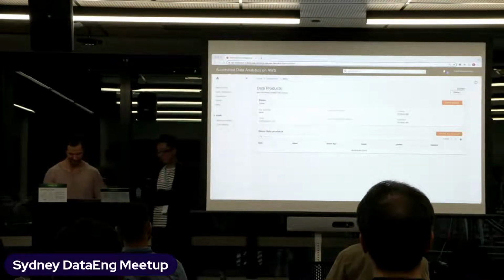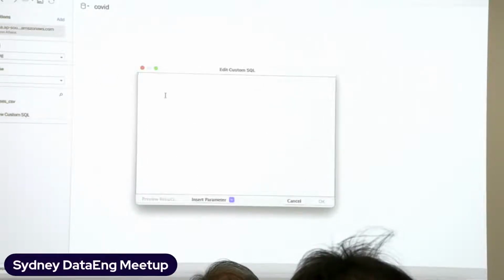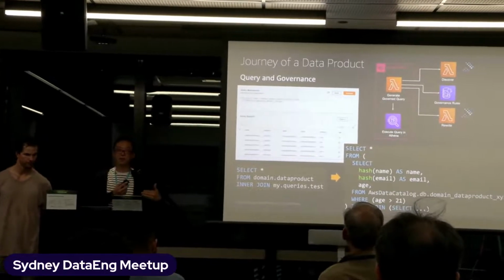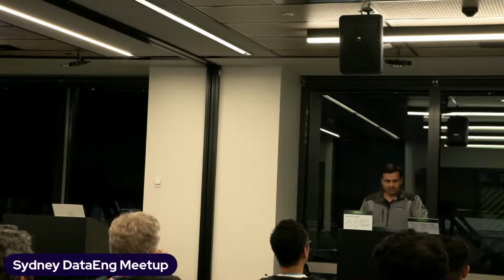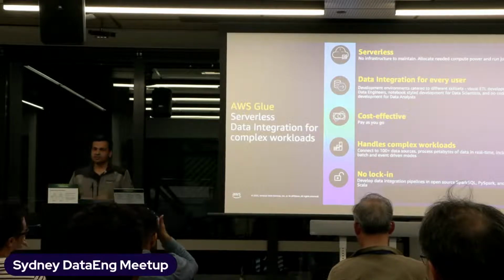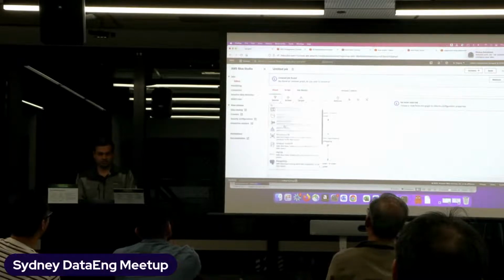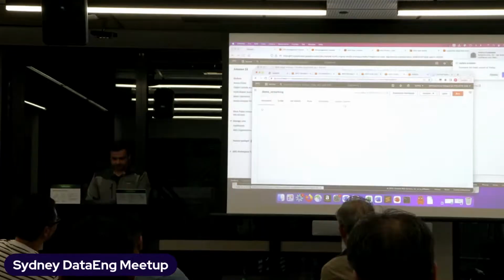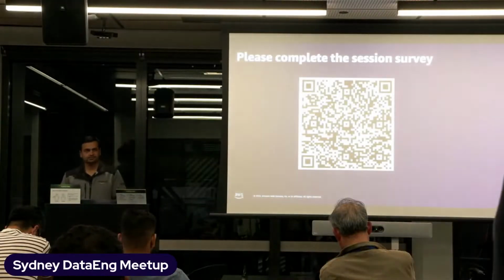October edition, Sydney Data Eng meetup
Hi All, to keep you going with your monthly fill of data engineering, we will be bringing you an in-person edition this month at AWS.

Speakers:
🎤 Praveen Kumar, Analytics Solutions Architect, Amazon
Talk Title: Interactive data integration with AWS Glue
Talk Summary: To build data integration jobs, developers need to explore and experiment with data. Join this session to learn how AWS Glue Interactive Sessions can provide developers with a serverless Spark environment in a few seconds, reducing the time to first query to under a minute. Coupled with new AWS Glue Job Notebooks, users can conduct interactive job development and data exploration within AWS Glue Studio.

Speaker Bio: Praveen Kumar is a Specialist Solution Architect at AWS with expertise in designing, building, and implementing modern data and analytics platforms using cloud-native services. His areas of interests are serverless technology, modern cloud data warehouses , streaming and ML applications.

🎤 Warren Wei, Solutions Architect, AWS
Talk Title: Open-source data platform with ADA
Talk Summary: We will be discussing a new open source solution called Automated Data Analytics on AWS (ADA), that manages the ingestion, transformation, governance, and querying of disparate datasets through a standalone user interface

Speaker Bio: I'm a senior solutions architect with AWS. I am passionate about data and analytics, and worked on the Ada solution for the past year as a software engineer.

Remember to bring along some great questions!